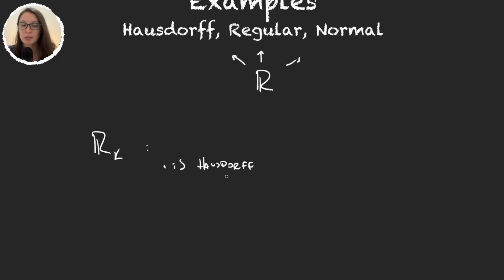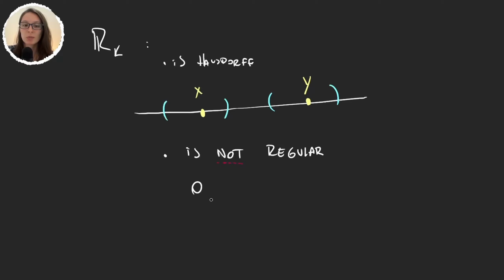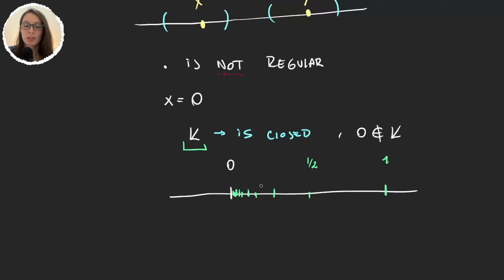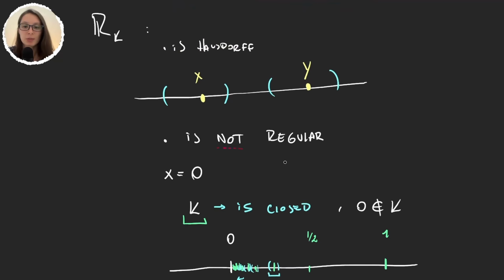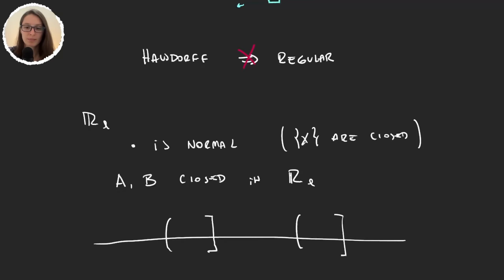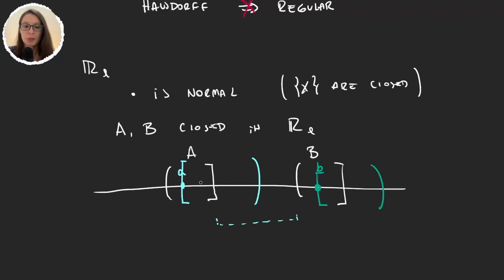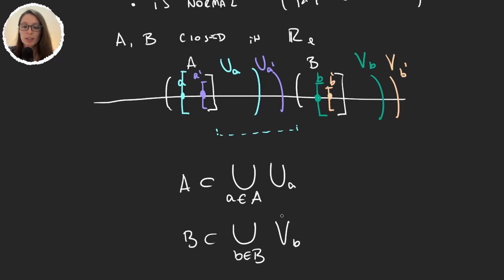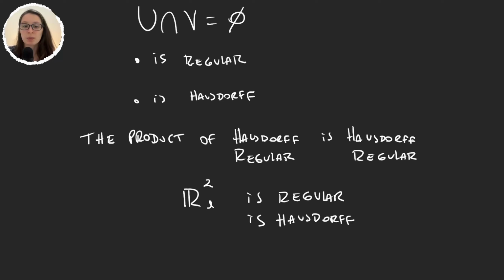Examples of Separability axioms | Rk and Rl | Topology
In this video we work on a few examples about the separability axioms. We see if the spaces Rk and Rl are Hausdorff, Regular or Normal and then talk a bit about product of such spaces.

Timestamps in this video:
00:00 Introduction.
00:58 Rk - The K topology.
04:41 Rl - The Lower Limit topology.
08:10 The product of spaces.
08:44 Conclusion